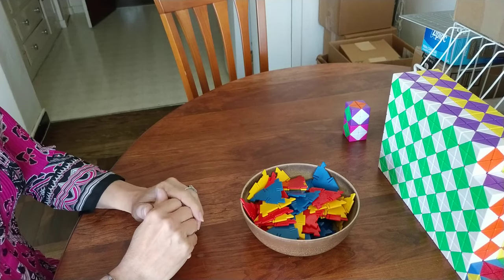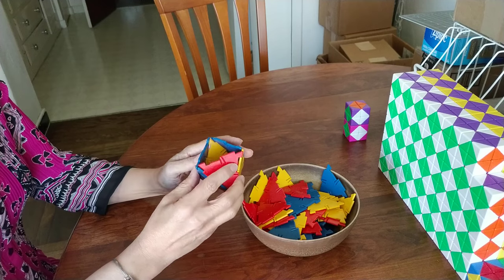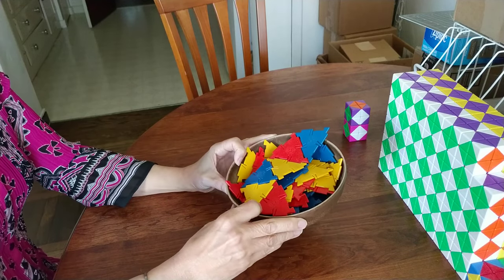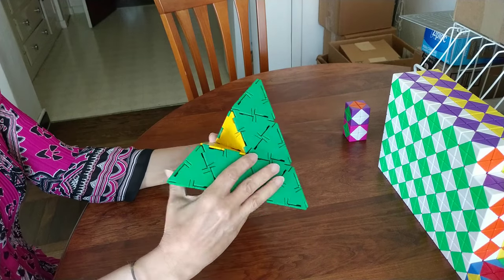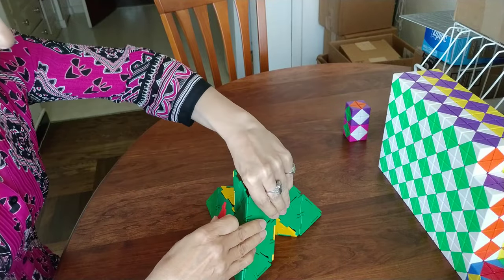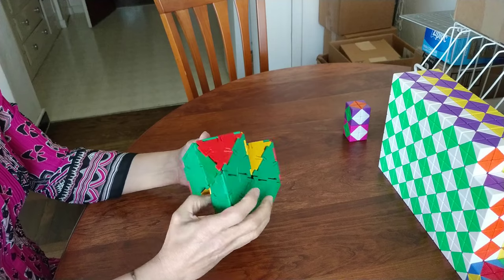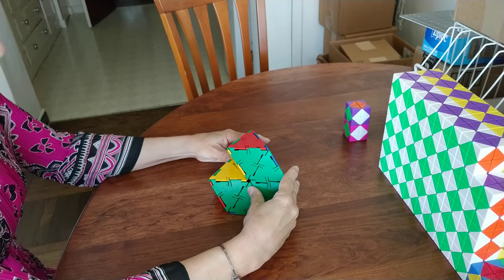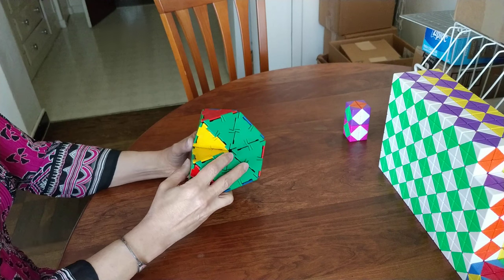Flexible Polyhedron Candidate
Truly flexible polyhedra are exceptionally rare. As far as I know there are no known flexible polyhedra using only regular polygons. This video is about one candidate that I found.

Introduction (0:00)
Full-sized version with 2 DOF (1:54)
Truncated version (3:42)
Minimal version with 1 DOF (4:11)
My plea for help (5:22)